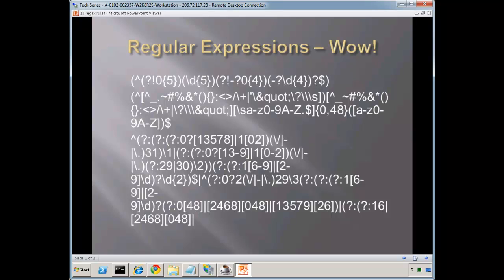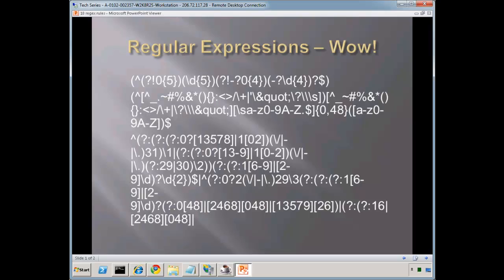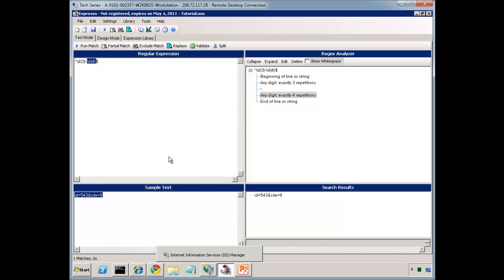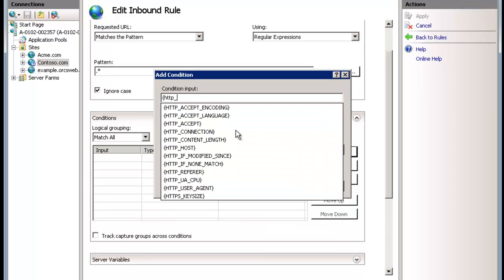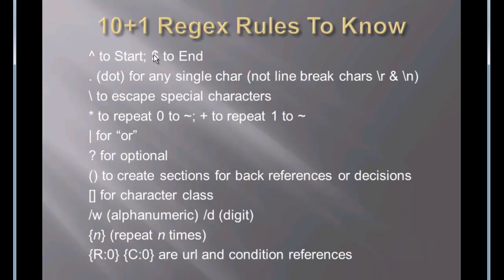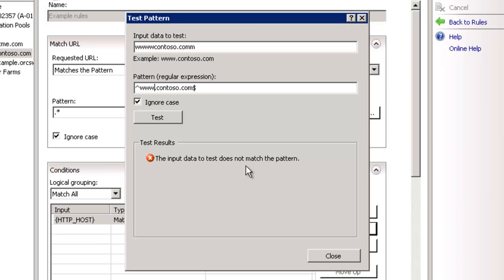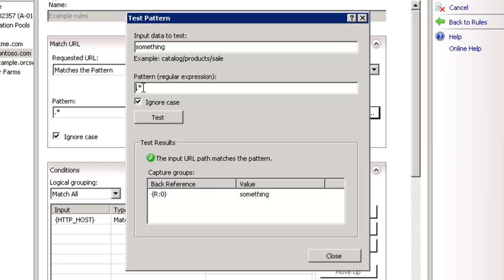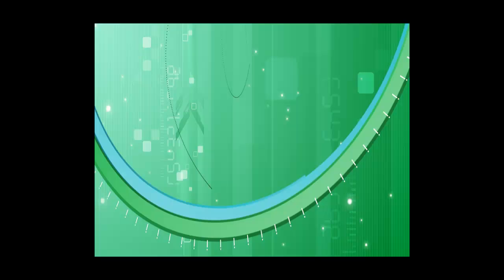Understanding Regular Expressions-Week 10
Series for the web administrator.  Understanding Regular Expressions with a
focus on URL Rewrite.